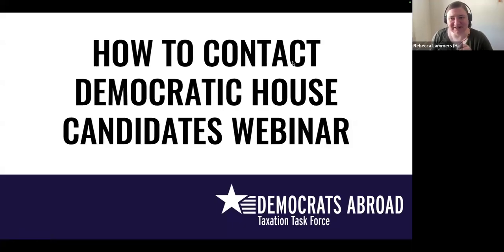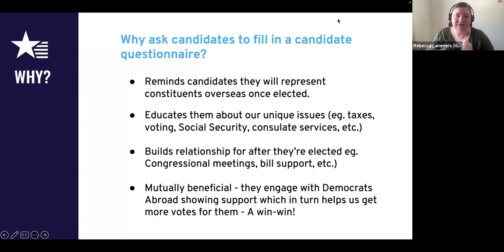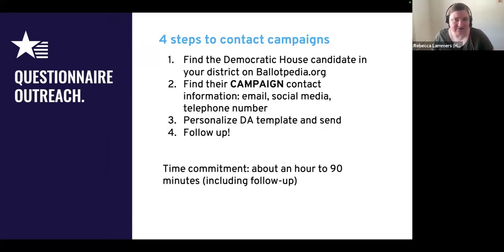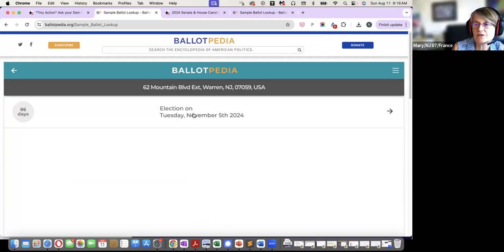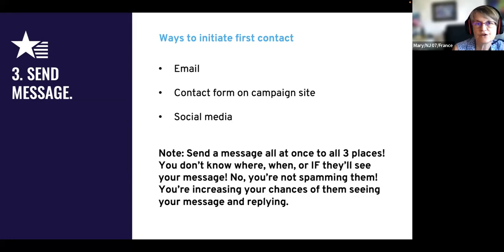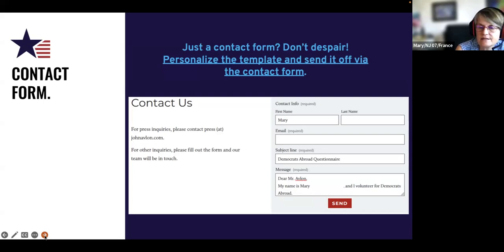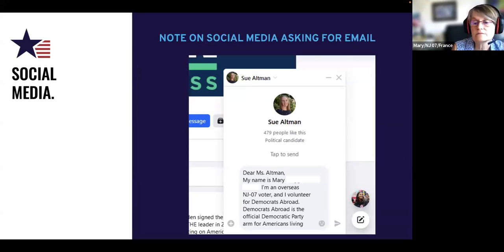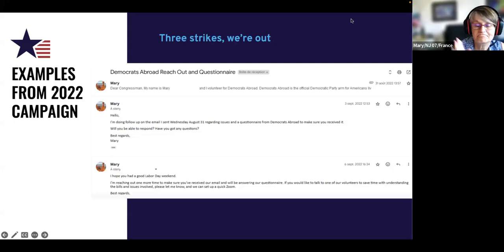Democrats Abroad - How to Contact Democratic Candidates Webinar (Recording)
This was a quick webinar to assist Dems Abroad members in contacting their House Democratic candidates to ask that they fill in the Americans abroad issue questionnaire.

View written instructions for how to contact your House Democratic candidate

and vote!

**ABOUT DEMOCRATS ABROAD**
Democrats Abroad is the official arm of the Democratic Party for the millions of Americans living outside the United States. We strive to provide Americans abroad a Democratic voice in our government and elect Democratic candidates by mobilizing the overseas vote.

Democrats Abroad has 52 country committees throughout Europe, the Americas, the Middle East, Africa, and Asia. These country committees keep Americans abroad informed of their rights and help them participate in the U.S. political process. Our members live in more than 190 countries around the globe and vote in every state and Congressional district in the U.S.

Democrats Abroad is recognized as a "state" party by the Democratic National Committee (DNC) and are represented on the DNC by eight voting members, as well as at the quadrennial Democratic National Convention.

Request a ballot - makes it easy to request a ballot and vote absentee from any place on the planet.

*ABOUT DEMOCRATS ABROAD*

Democrats Abroad is the official arm of the Democratic Party for the millions of Americans living outside the United States. We strive to provide Americans abroad a Democratic voice in our government and elect Democratic candidates by mobilizing the overseas vote from abroad.

Democrats Abroad has 52 country committees throughout Europe, the Americas, the Middle East, Africa, and Asia. These country committees keep Americans abroad informed of their rights and help them participate in the U.S. political process. Our members live in more than 190 countries around the globe and vote from abroad in every state and Congressional district in the U.S.

Democrats living abroad will be casting their ballots for Vice President Harris and Gov. Walz. You can learn how to cast yours by visiting VoteFromAbroad.org.

*JOIN DEMOCRATS ABROAD*

Want to make your voice heard? If you haven't yet, join Democrats Abroad! Then sign up to volunteer and phone bank to help Americans abroad exercise their right to vote this year! to join for free today.